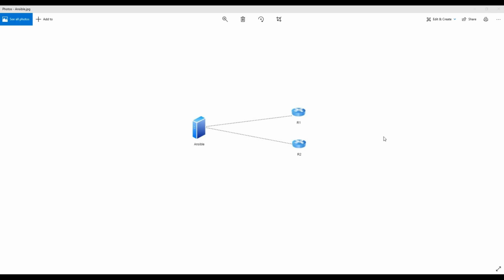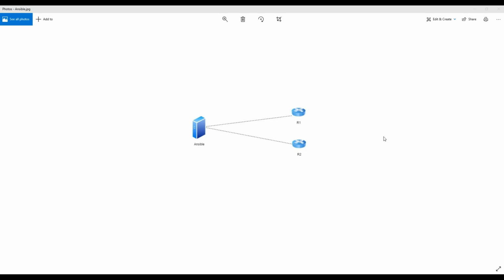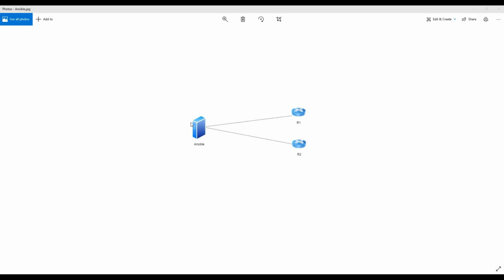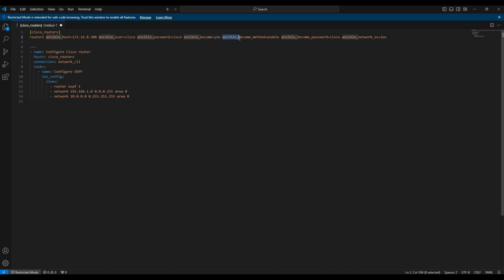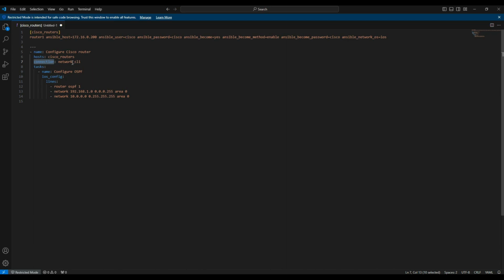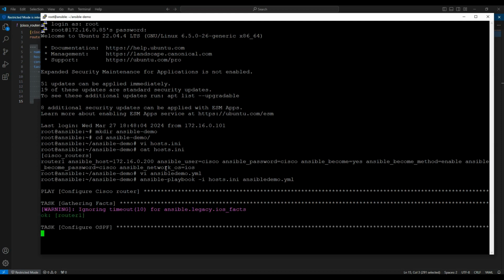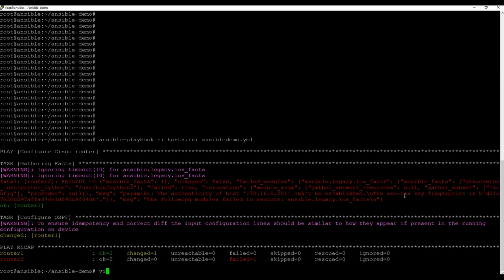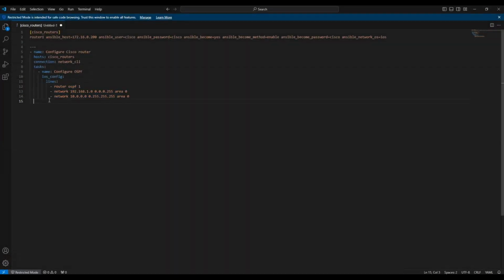Automating Cisco Router/Switches Configuration with Ansible: Simplified Networking for Beginners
In this beginner-friendly tutorial, we delve into the world of network automation using Ansible, a powerful tool that simplifies the configuration management of Cisco routers. Follow along as we demonstrate how to automate the setup of OSPF (Open Shortest Path First) routing protocol on Cisco routers, without the need for complex command-line interfaces or manual configuration.

With Ansible, managing network infrastructure becomes a breeze, as we define configuration tasks using straightforward YAML files. No more grappling with intricate command syntax or tedious manual configurations! Learn how to streamline your networking tasks, ensure consistency across devices, and save valuable time with Ansible's automation capabilities.

Join us on this journey to demystify network automation and empower yourself to take control of your network infrastructure. Whether you're a seasoned network engineer or a novice exploring the world of networking, this tutorial offers practical insights and hands-on guidance to get you started with Ansible and simplify your networking endeavors. Let's dive in and unleash the power of automation for a more efficient and hassle-free networking experience!

ansible
yml
hosts.ini
netmiko
netmiko telnet
paramiko
paramiko ssh
ssh
automating telnet session
PythonProgramming
NetworkAutomation
Netmiko
Telnet
PythonScripting
NetworkEngineering
DevNet
ProgrammingTutorial
CodeSnippet
AutomationScript
NetworkingWithPython
PythonForNetworkEngineers
ITAutomation
NetworkSecurity
ProgrammingTips
CodeTutorial
CiscoDevNet
NetworkScripting
PythonDevelopment
LearnPython
Call Blocking
External Call Control Profile
H323
SIP
MGCP
MGCP Gateway
H323 Gateway
SIP Gateway
Incoming Call Block
Nuisance Call Blocking
Route next hop by calling party number
Block incoming calls
Block incoming Calls based on ANI
Cisco Call Blocking
Translation Rule Cisco
Translation Profile Cisco
Block incoming calls on CUBE
CUCM lab
VOIP Lab
Cisco
CUCM 12.5
Call Manager 12.5
CUCM 11.5
cucm licensing
Cisco UC
Cisco Unified Communications
Callmanager
Collaboration
call manager
cisco collaboration
CUCM
CMS
VOIP
Azure
Microsoft
SSO
SingleSignOn
SAML
LDAP
LDAPS
SecureLDAP
CUCMSecureLDAP
SIPIntegration
SIP Integration
softphone client
multiple softphone client
dial back
dialback
recording
ivr
ivrs
ivr recording
voice recording
audio recording
audio file format
uccx audio file format
unity connection audio file format
convert mp3 to wav
convert wav to wav
ccx script editor
uccx script editor
script editor
uccx automation
text to speech
tts
ms sql integration
sql
microsoft sql
database integration
911 call
emergency
emergency call
email alerting
911 alerting
911 email alerting
emergency call alert
email notification
911 email notification
SQL Database
Cisco Finesse
Agent
Contact Center Agent
Integration
UCCX integration with DB
UCCX integration with database.
Cisco Finesse Administration
Cisco Finesse Workflow
asterisk as voicemail
asterisk vm
cucm asterisk vm